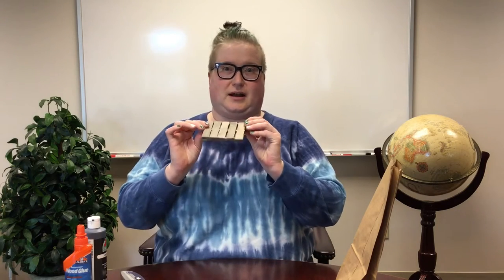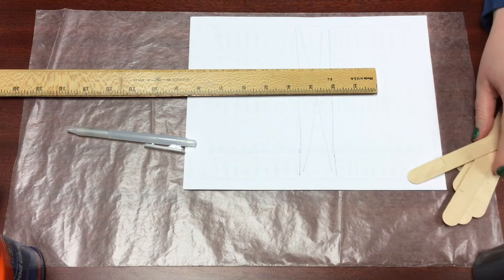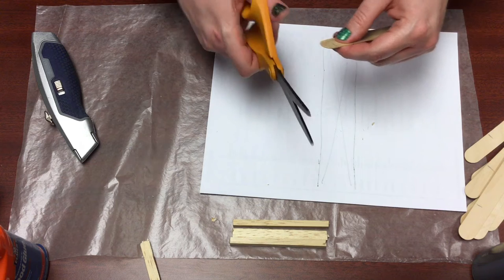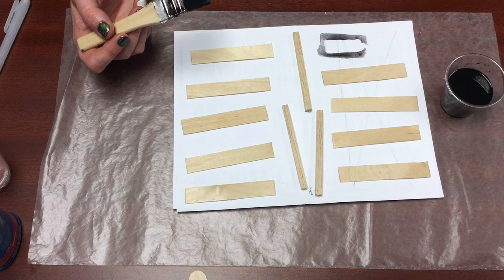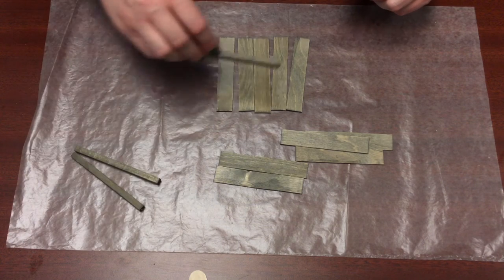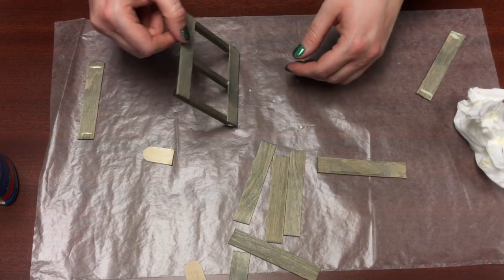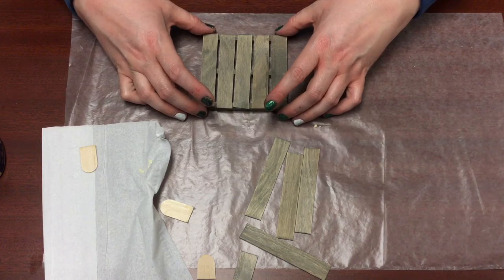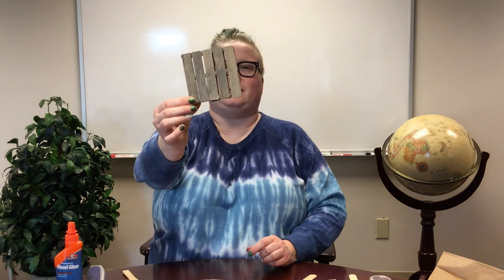How to Make a Pallet Coaster | FCDL Adult & Teen Program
This month we're making Pallet Coasters using craft sticks and balsa wood. You can pick up a craft kit at the Main Library via curbside pickup or at the Information Desk.

What you will find in your kit:
10 craft sticks
1 piece of balsa wood
1 container of black paint

Other supplies you will need:
Paint brush
Wood glue or hot glue
Sharp knife and/or strong scissors (watch your fingers!)
Wax paper to protect your working area
Stack of scrap paper or old phone book to protect your working area

Basic steps:
1. Cut craft sticks to 3-3/4 inch long pieces.
2. Cut balsa wood into three 3-7/8 inch long pieces.
3. Dilute paint.
4. Paint wood pieces.
5. Glue together into pallet.